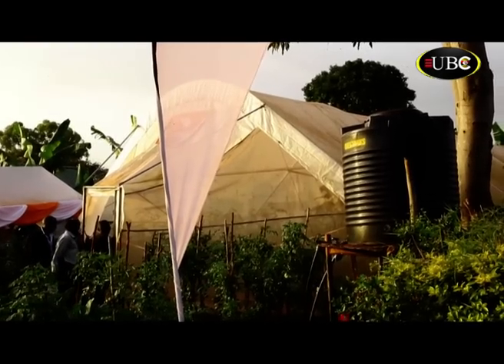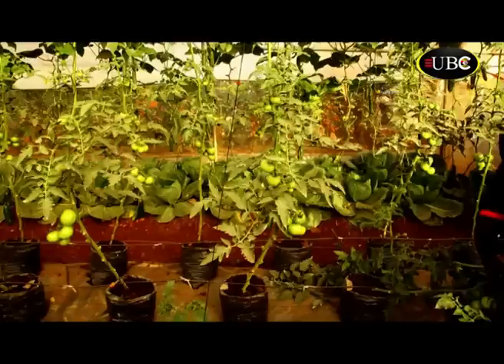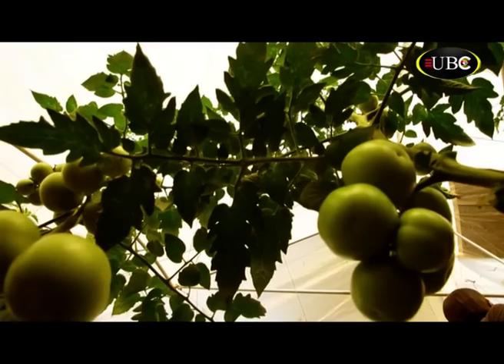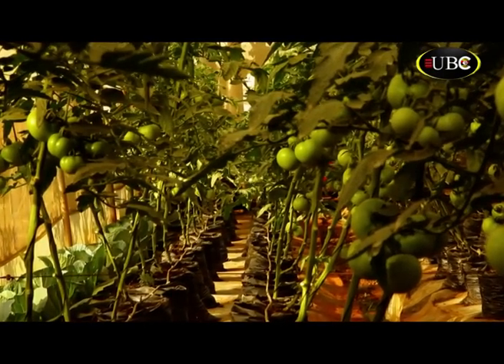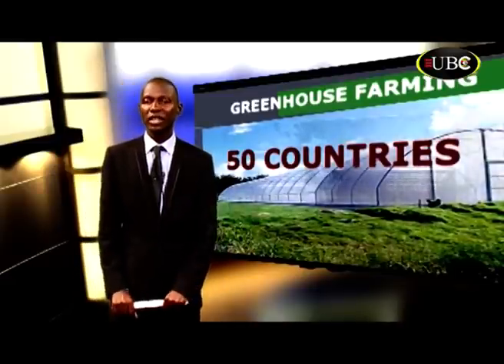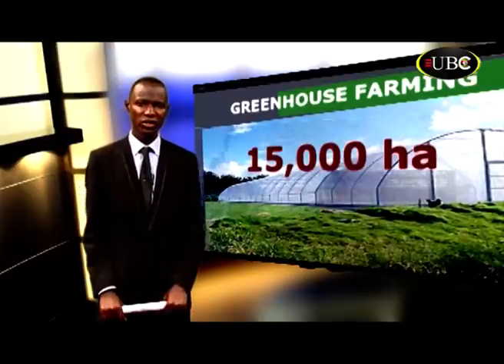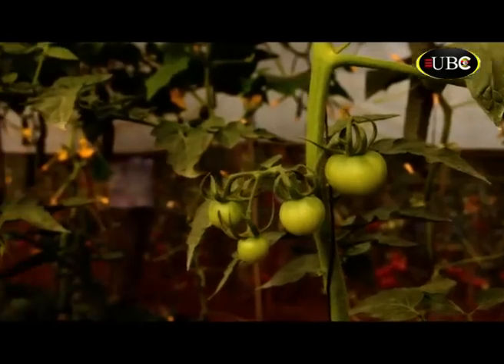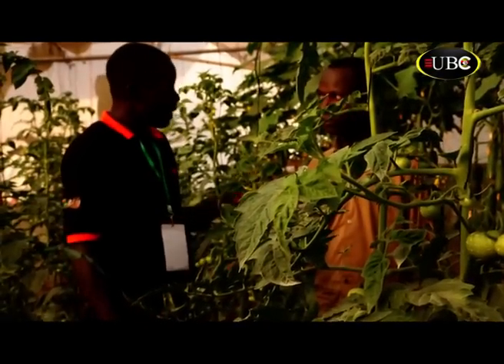Mordern Farming - Production of Tomatoes in greenhouses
The production of tomatoes in greenhouses has raised hopes that the popular vegetable will be available throughout the year at affordable prices.